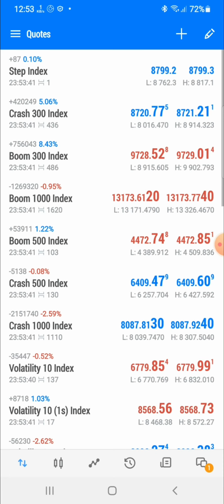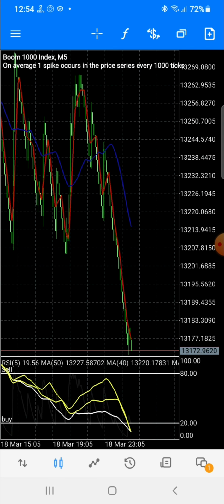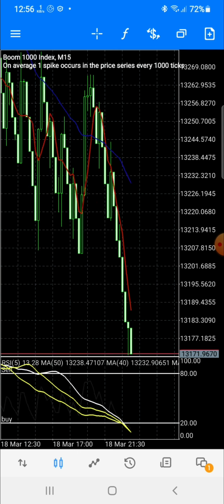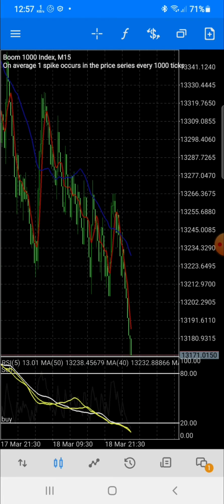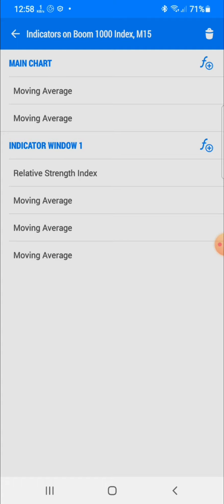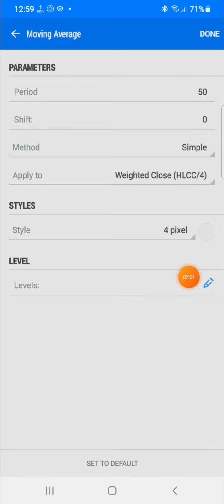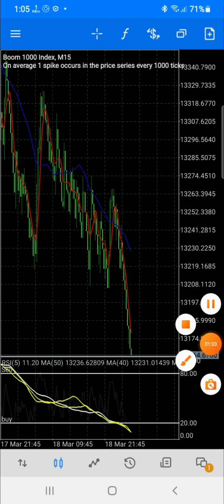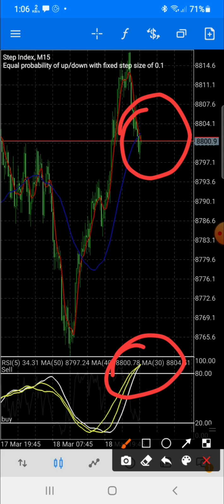Easy Vix | Boom & Crash Powerful Trend Strategy Setup!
This extremely effective trend strategy, Make uses of 5 Moving Averages indicators. 2 on main chart and 3 below on RSI chart, Can be used on all indexes and also forex pairs, Zoom Level 1
15m Timeframe - Swing Analyses
5m Timeframe - Scalp Analyses